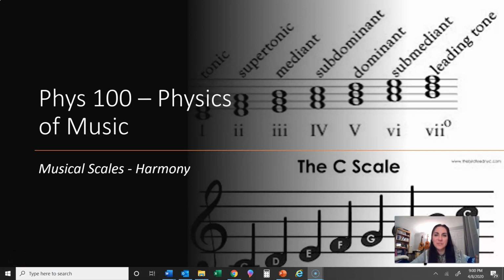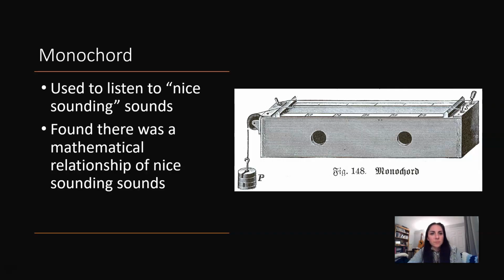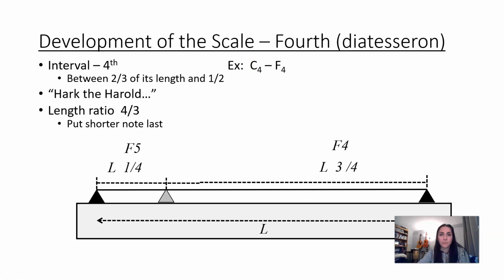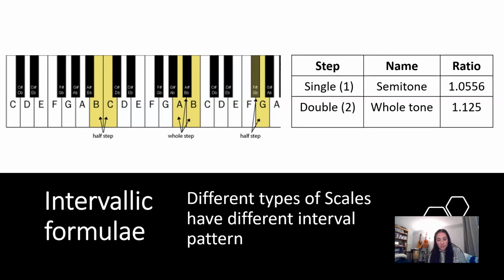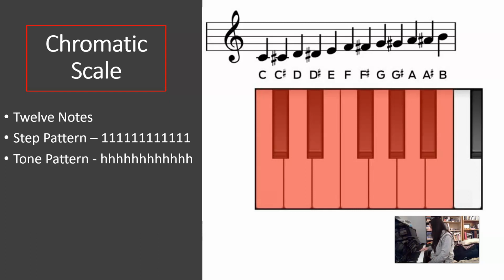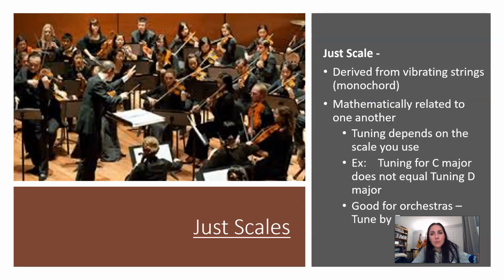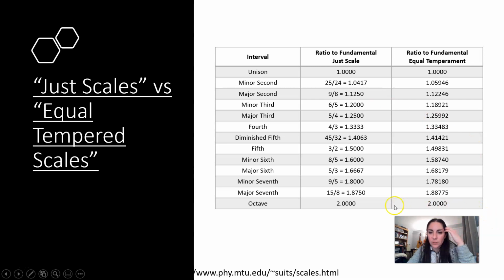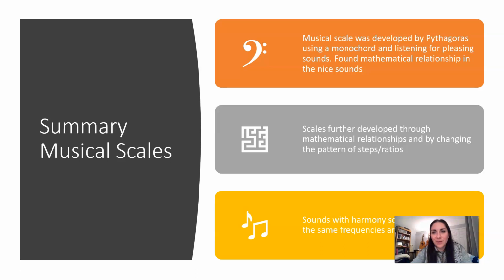Phy100 Musical Scales